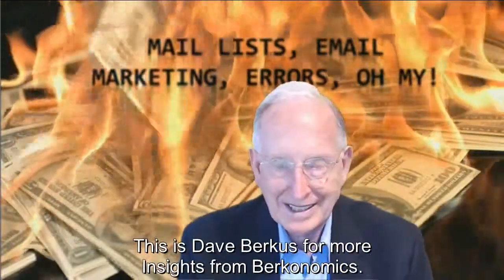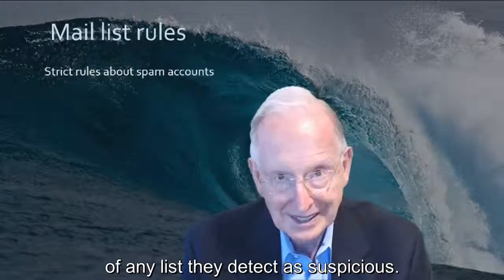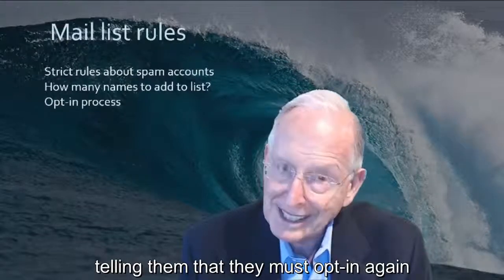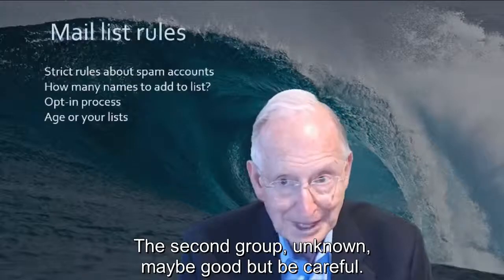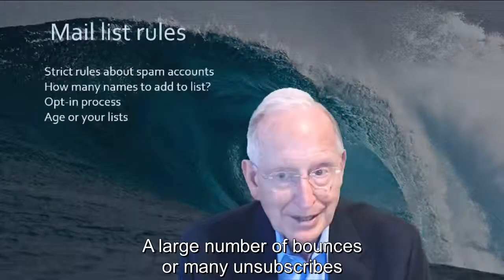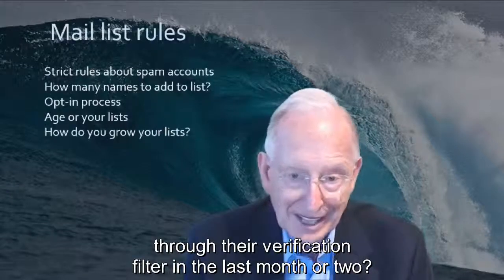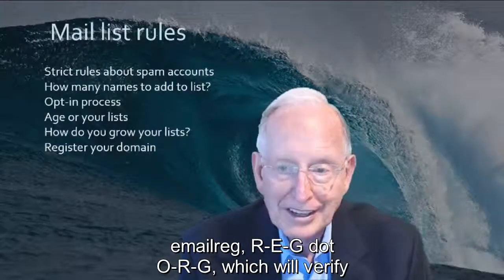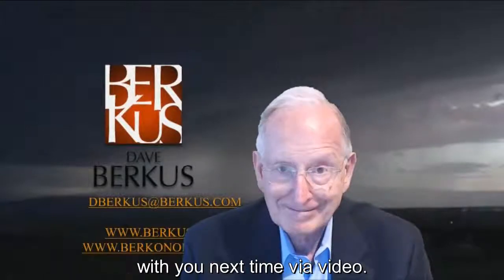Email mailing list errors and how to avoid them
Mailing list marketing: a very short masterclass on mailing list management and errors you should never make